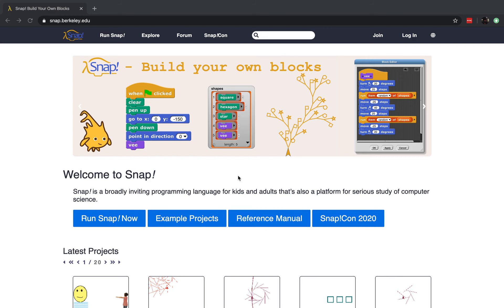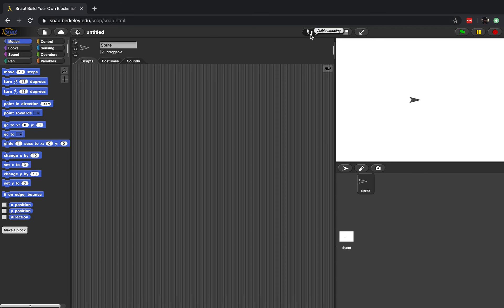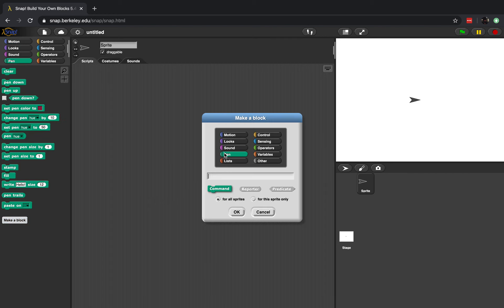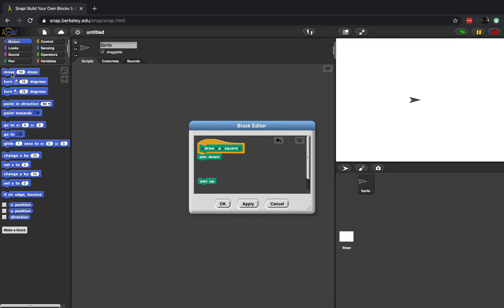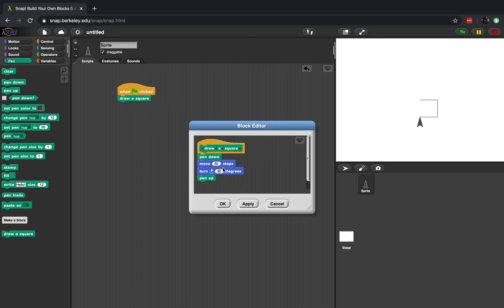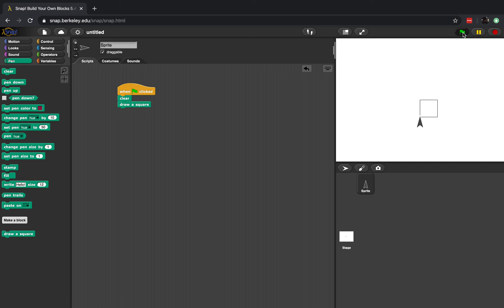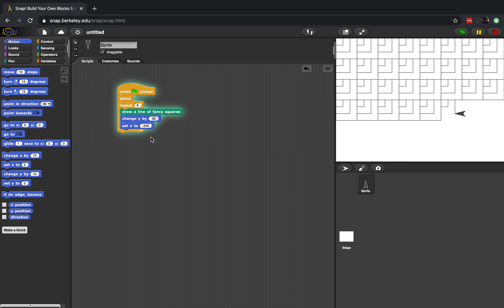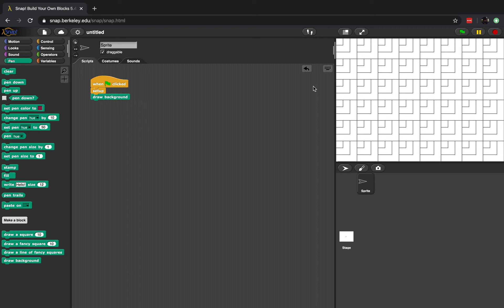Getting started with Snap! (BYOB)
This video introduces you to snap, and how we can use it to build our own blocks.
You should already have some knowledge of Scratch to be able to follow along with this.